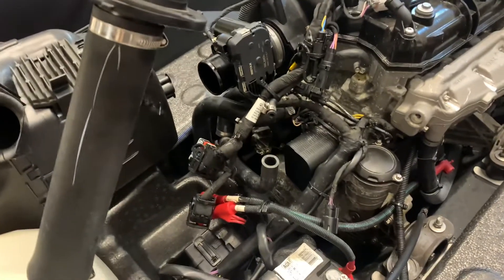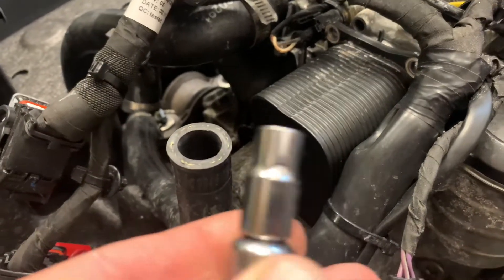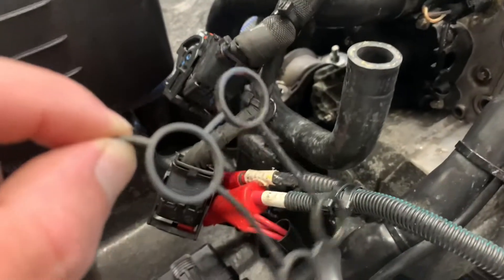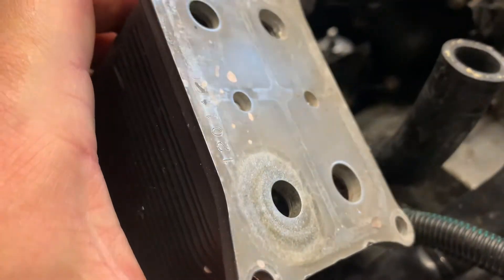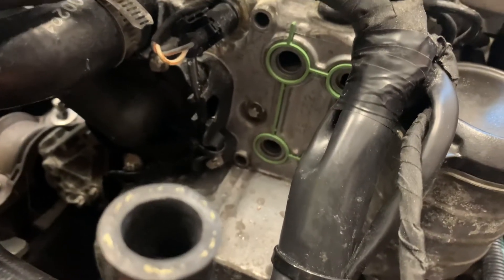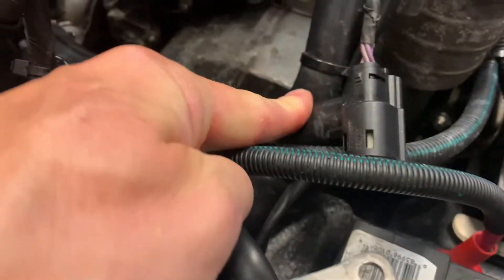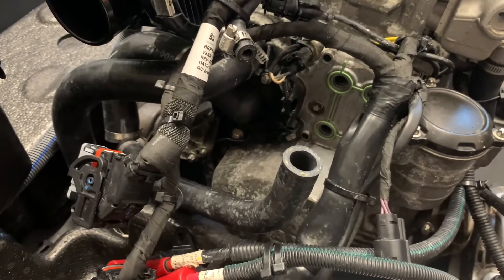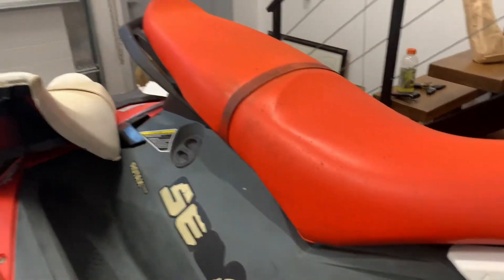SeaDoo Spark Rotax 90 HO Updating the gasket for the oil cooler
The OEM oil black cooler gasket in a Rotax 90 has been replaced by a green model that is .5 mm thicker and part number 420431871.

If your Spark is blowing glycol antifreeze over the port side of the
block, oil filter housing and battery this could be the culprit.

If it’s on the starboard side, there is a similar issue on the water pump gasket. And that’s another video from another guy.